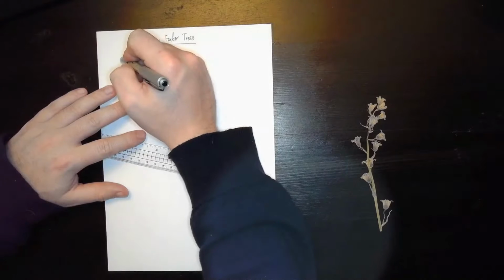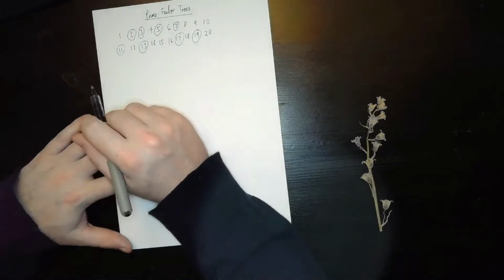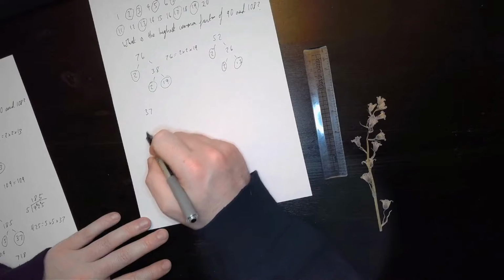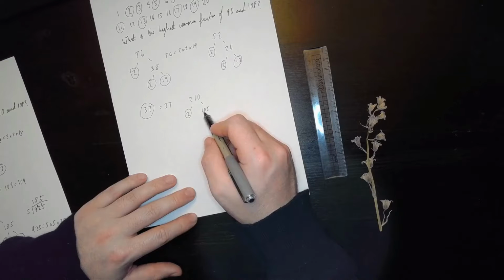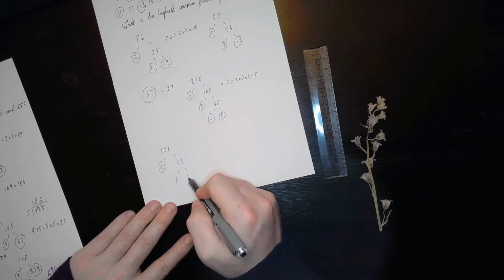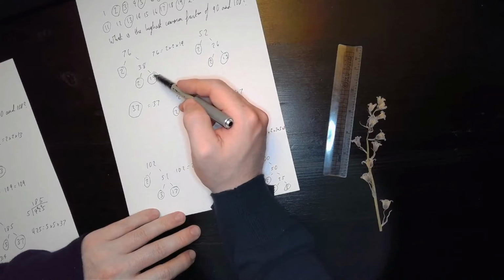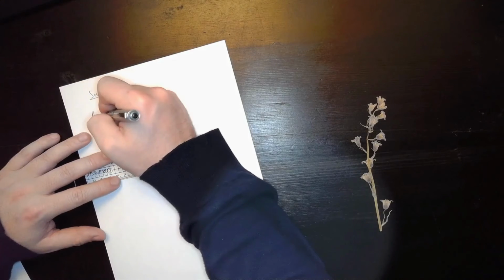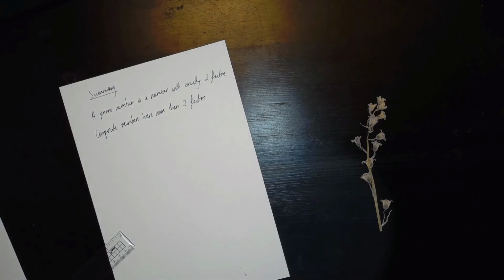Prime Factor Trees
The prime numbers are the building blocks of all numbers.
Breaking numbers down into their prime factors is interesting and useful.